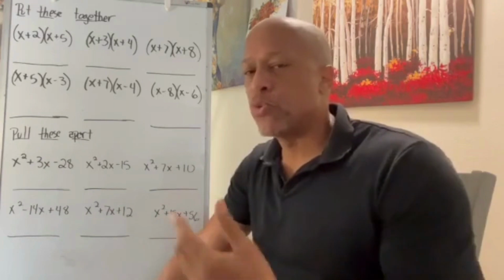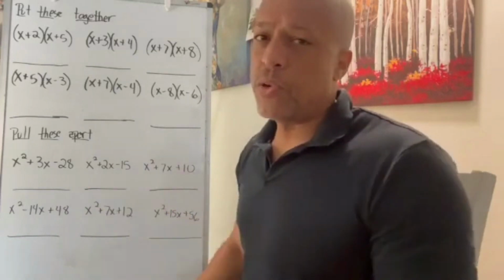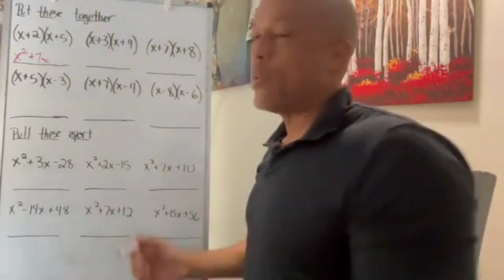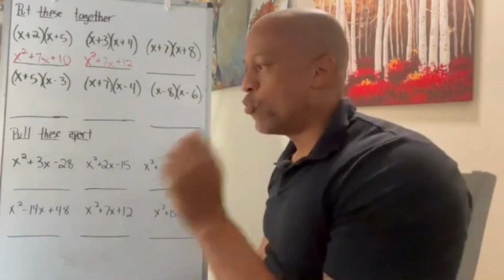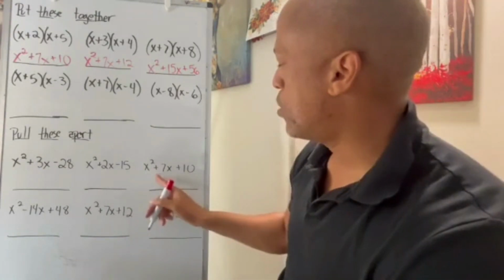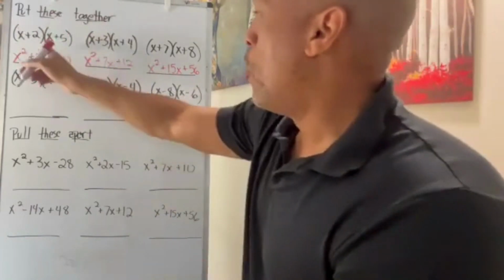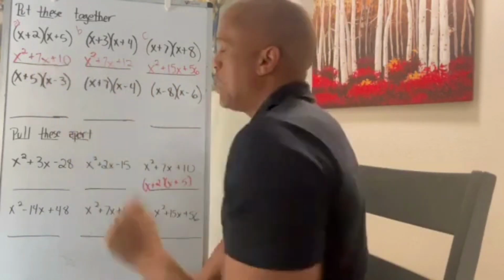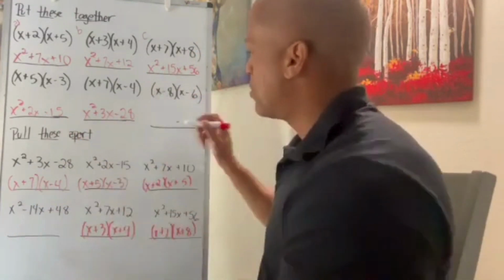Multiplying binomials learn it this way, not that way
This is the way we should teach multiplying binomials. Students should multiply and divide them at the same time to see how this works for all binomials. There's no need to draw a big X or do other symbols. true that hey can do these in their heads. They won't have time to draw the pictures of x's when they ge tot higher math.